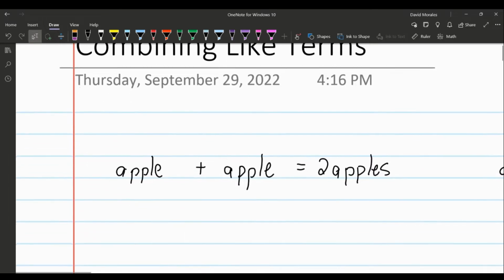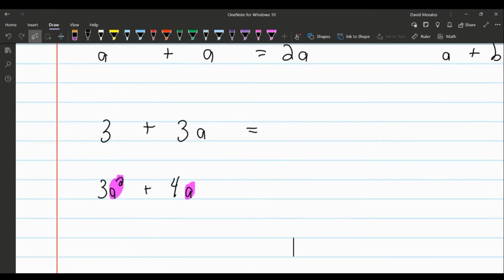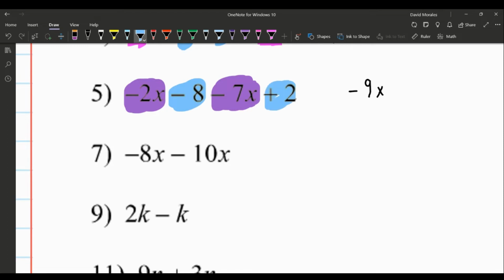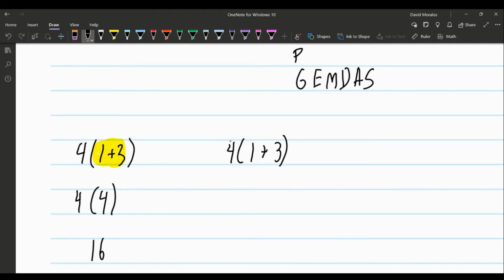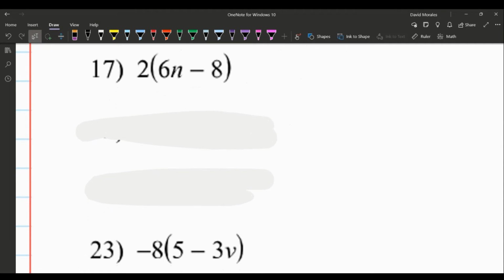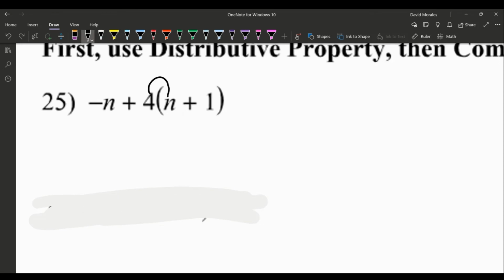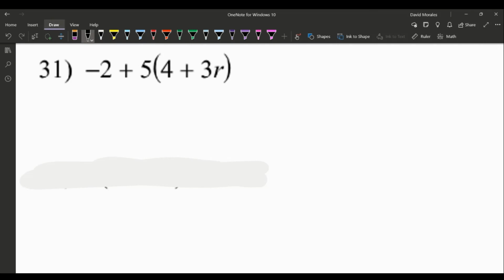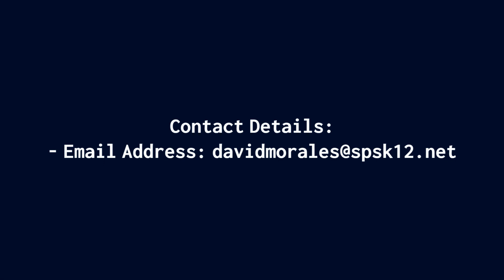Distribution & Combining Like Terms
0:00 Explaining what are like terms

3:30 Doing problems on combining like terms

6:25 Explaining Distribution Property

8:50 Doing Distribution Practice Problems